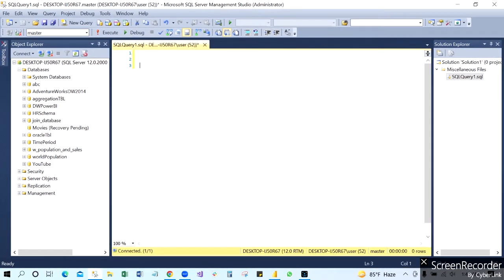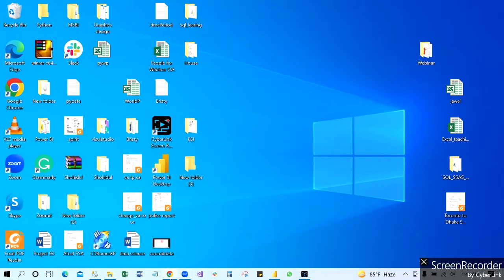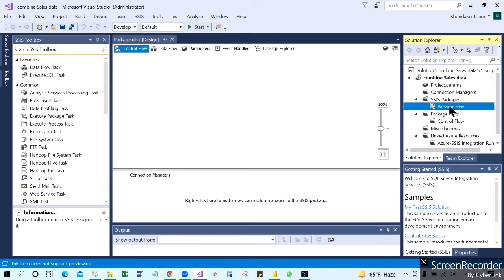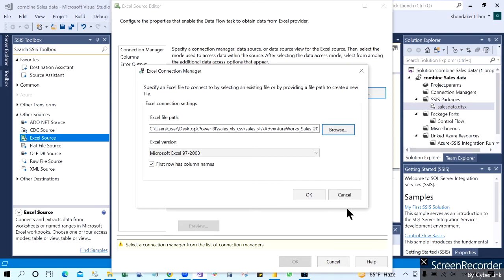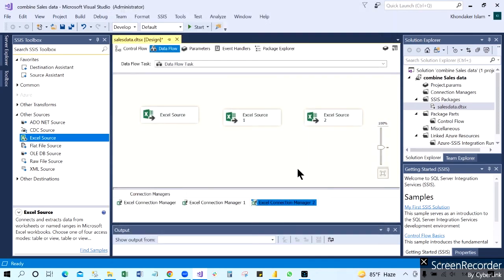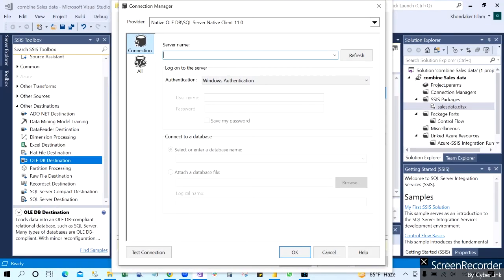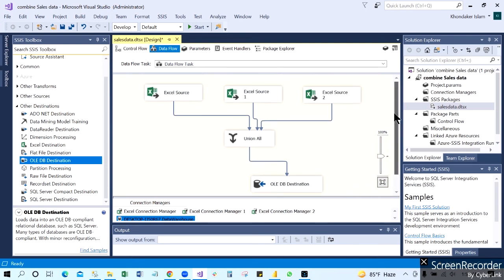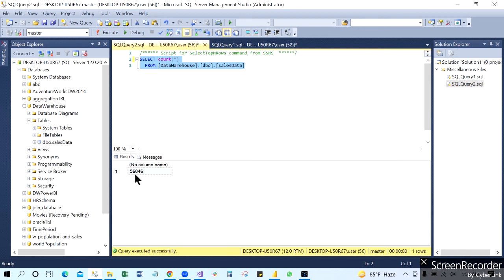How can create a table from the Number of Data Sets- Using SSIS/ SQL for beginner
I have shown how can create a table from the Number of Data Sets- Using SSIS/ SQL for beginner

📞যোগাযোগ:
KSI Data Research